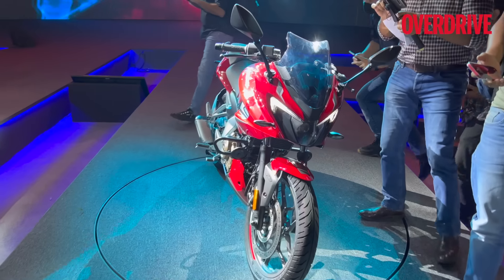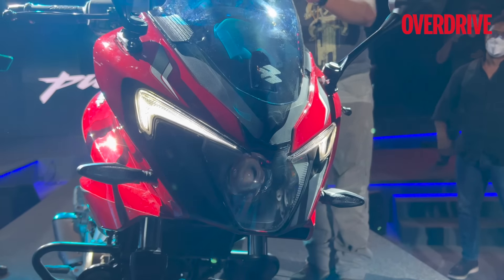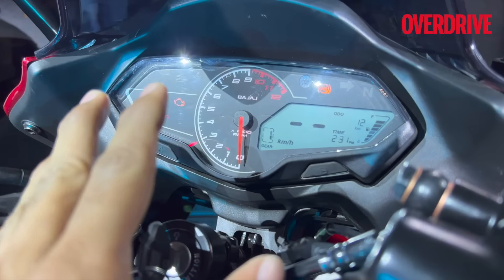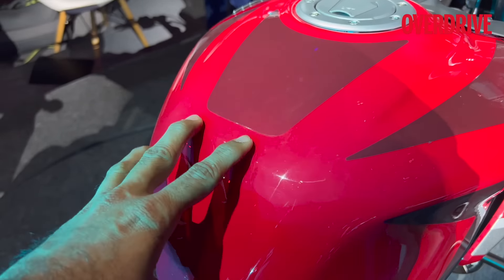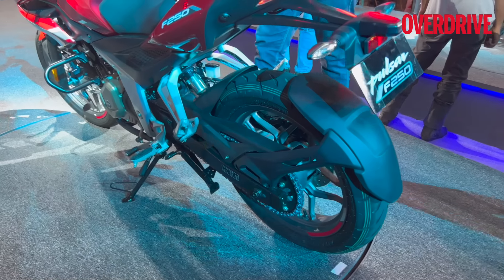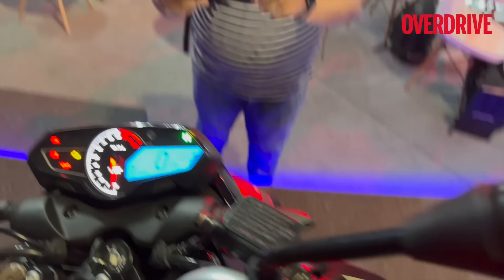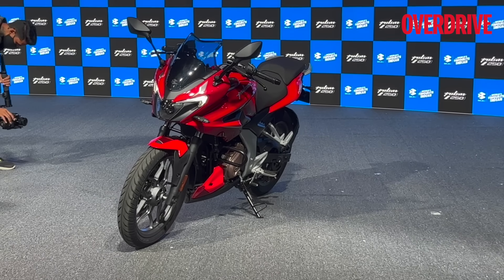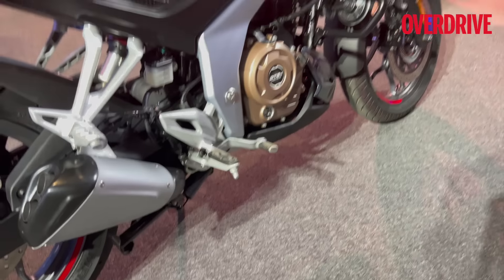Walk-around review - Bajaj Pulsar N250 and F250 | OVERDRIVE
Celebrating the 20th anniversary of the icon of Bajaj Pulsar 250 line-up, the Pune-based bike maker has launched the ‘biggest’ Pulsar yet - the Bajaj Pulsar 250. Let’s dive into the details.